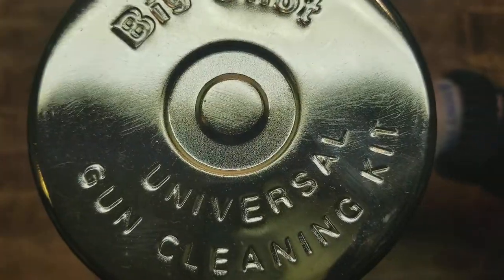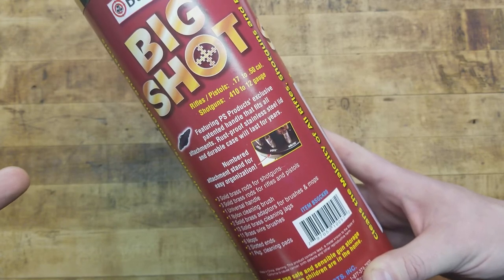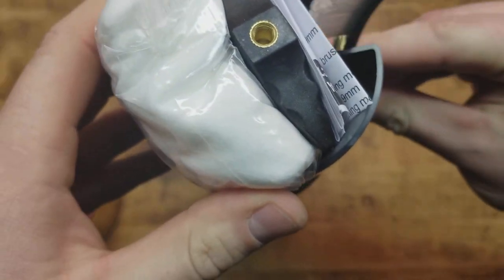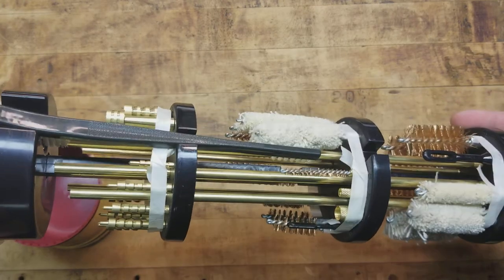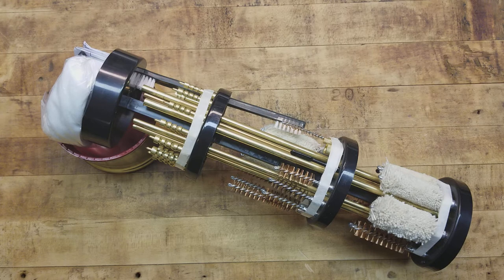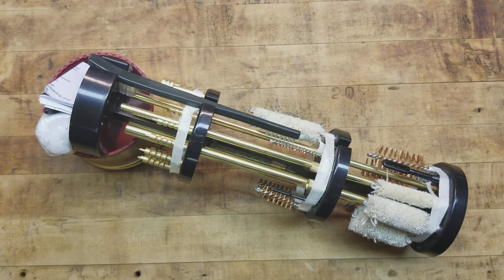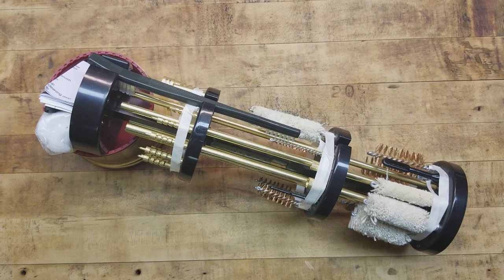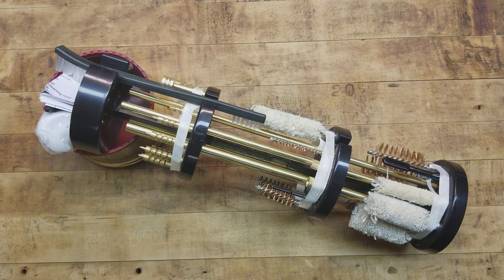BIG SHOT UNIVERSAL CLEANING KIT